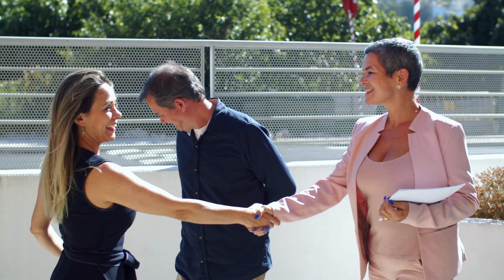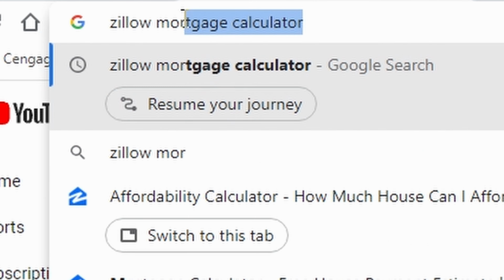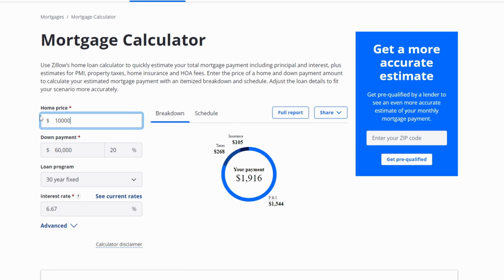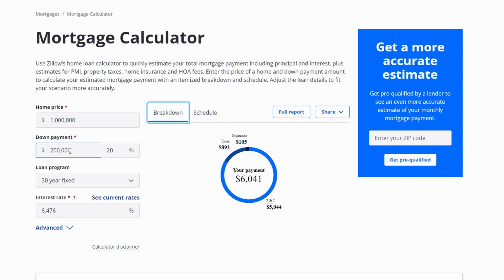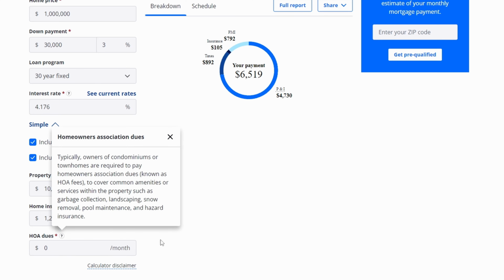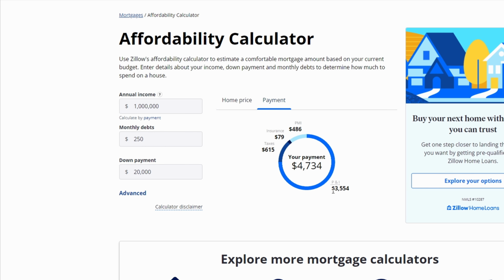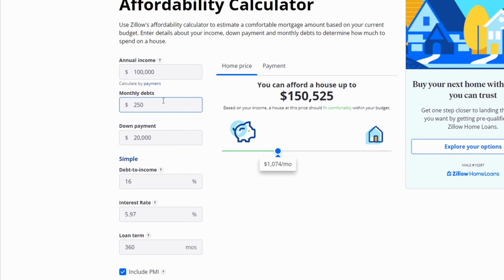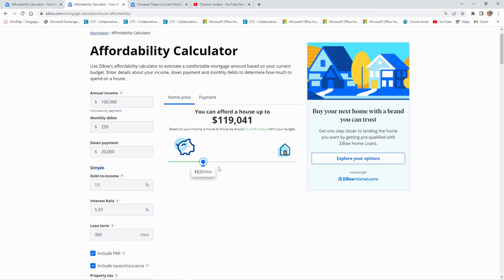Expert Way To Save Money With Zillow Mortgage Calculator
In this video today we will be discussing an expert way to save money with Zillow mortgage calculator.

This calculator has great features such as the ability to ballpark your monthly payments as well as see if the house you are looking at is within your financial means to purchase. Whether you are looking for a primary purchase, or a rental property, this app can help.

saving money during the home buying process and making the right financial decision is crucial to the success of the purchase and your financial outcome.

Add me on linkedin if you want to connect! Would love to connect with all of you and help grow the channel and reach a greater audience!